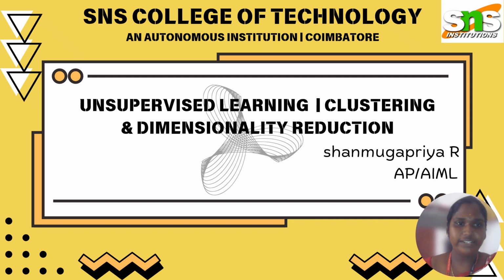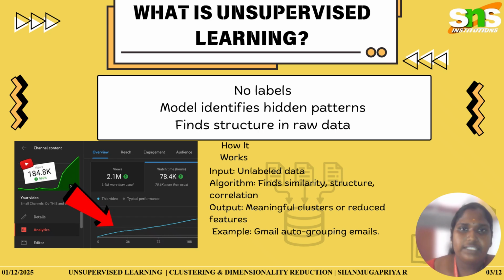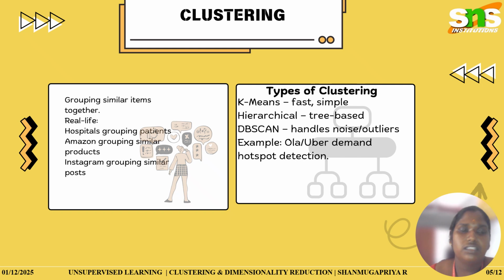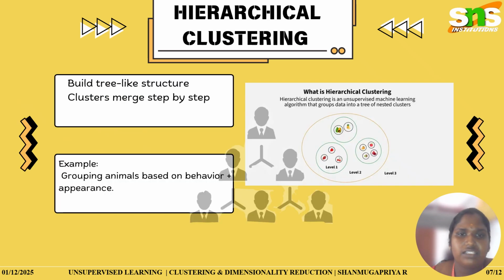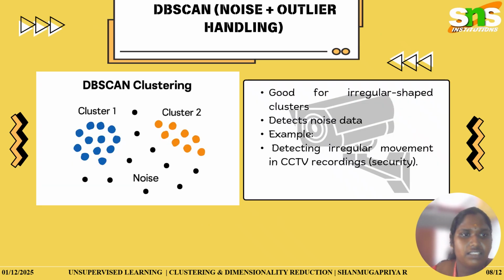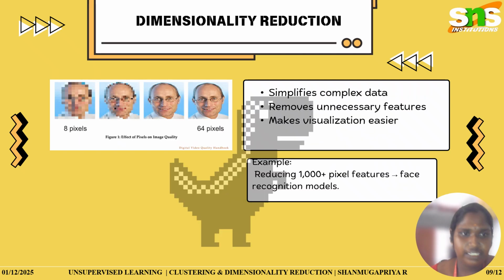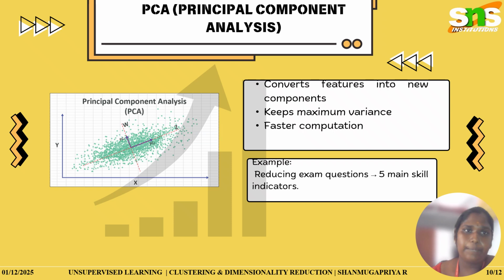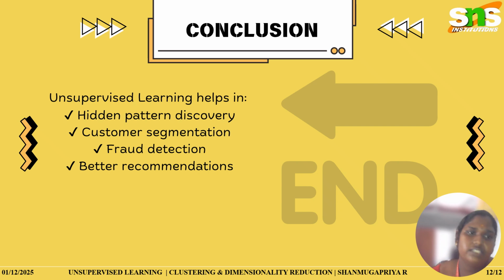Unsupervised learning and Clustering & Dimensionality Reduction | AI | SNS Institutions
This video offers a beginner-friendly
introduction to Unsupervised Learning, a machine learning technique used when data has no labels. The session starts by explaining why unsupervised learning is essential for discovering hidden patterns, structures, and groups in raw data. You will learn how clustering algorithms like K-Means and Hierarchical Clustering group similar items together by analyzing distances and similarities. Real-world applications such as customer segmentation, anomaly detection, and image grouping make the concepts easy to understand. The video then explores dimensionality reduction techniques like PCA (Principal Component Analysis) and t-SNE, which simplify high-dimensional data while preserving essential information. These techniques help visualize complex datasets, improve model performance, and reduce computation time. With intuitive visuals, examples, and clear explanations, this video makes unsupervised learning straightforward and practical. By the end, you will know how clustering and dimensionality reduction are used to uncover meaningful insights from
unlabeled data.